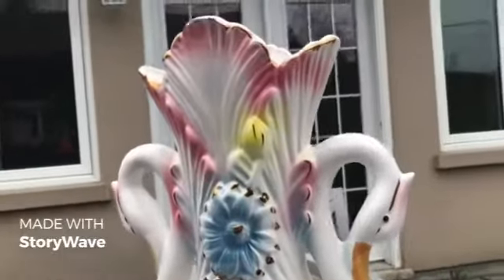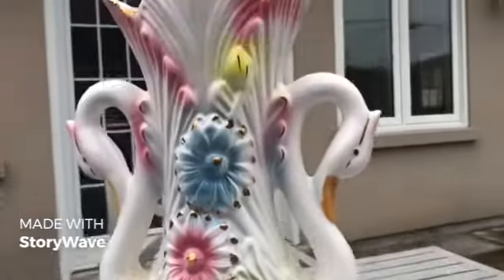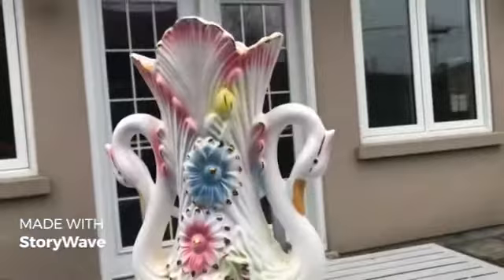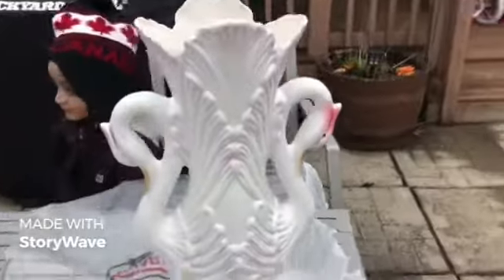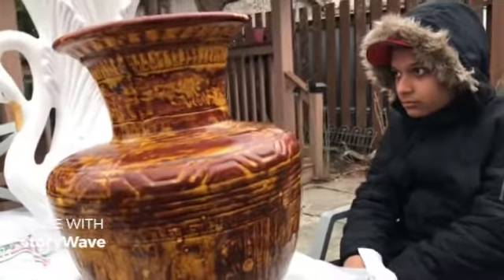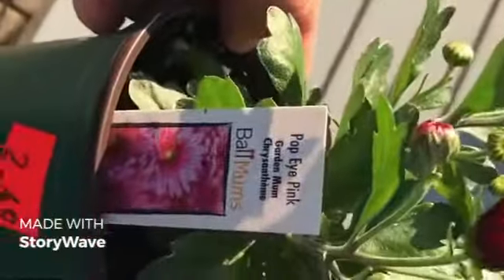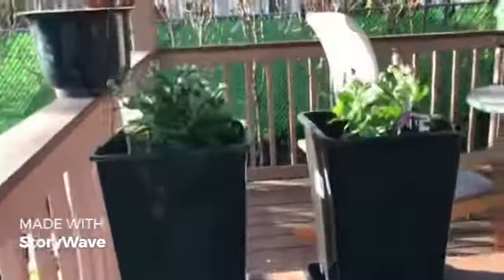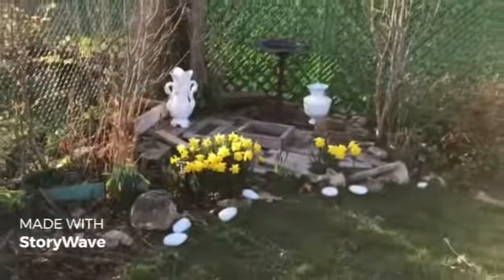New project vases/jars